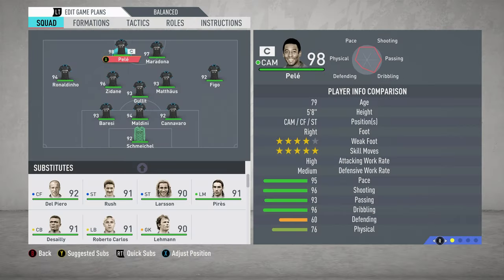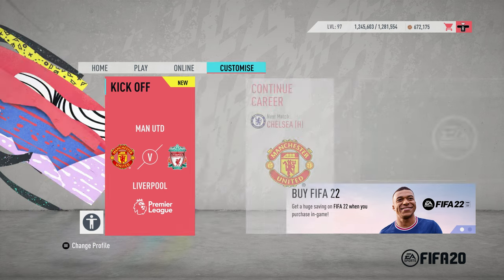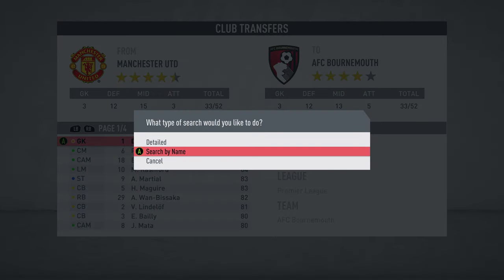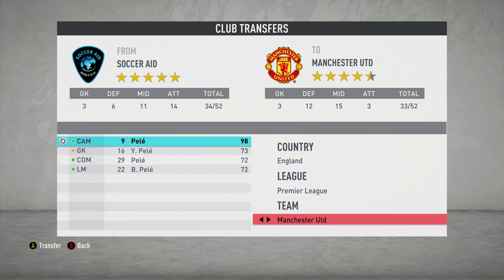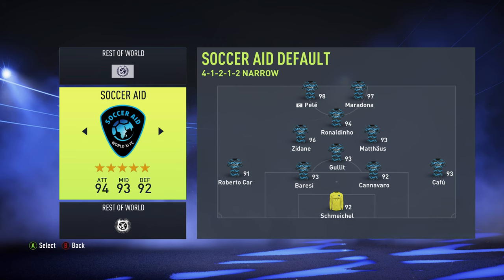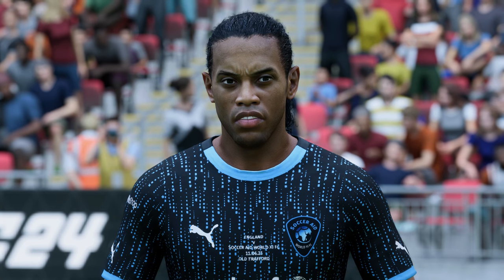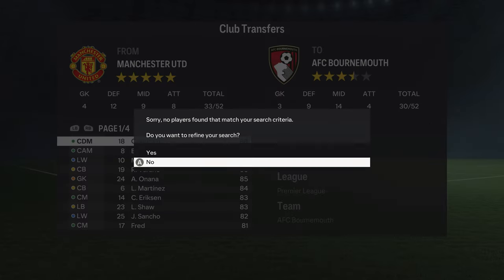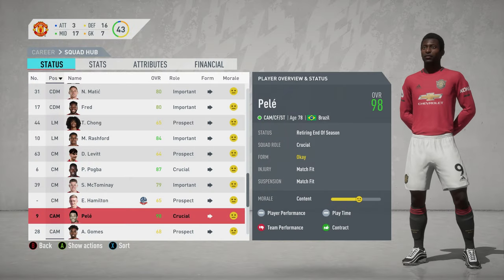Is It Possible To Use Icons In FC 24 Career Mode On Console?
Can you use icons in EAFC 24 career mode on PlayStation and Xbox?